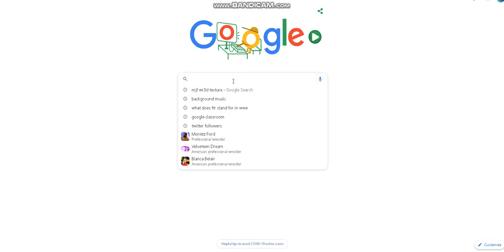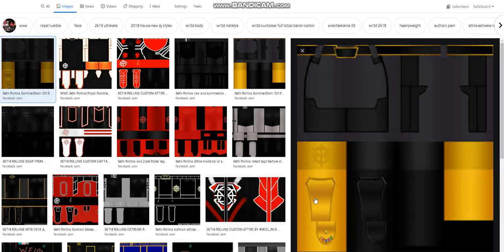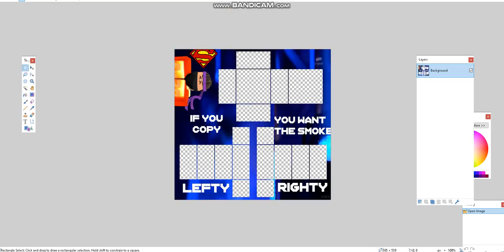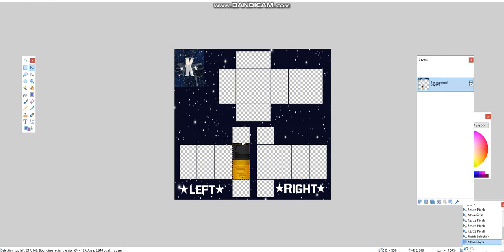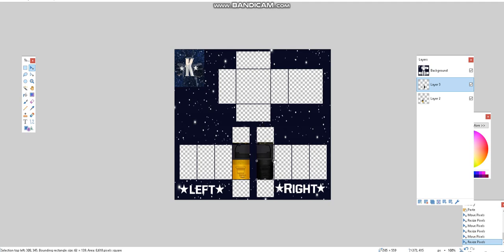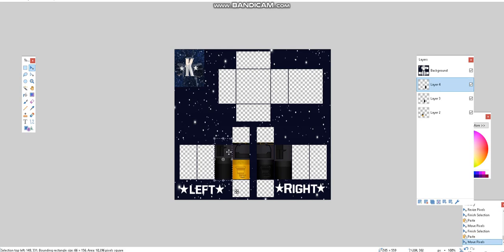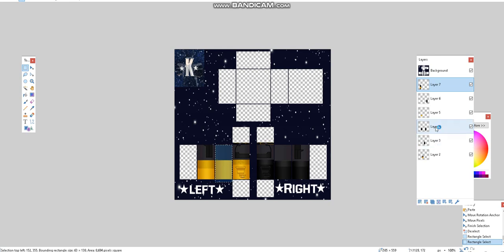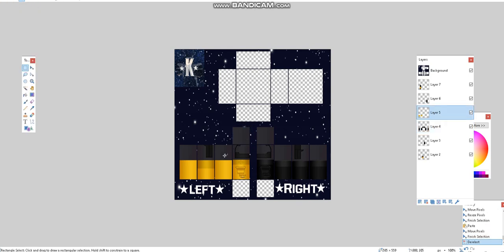How to make Ro Wrestling attires